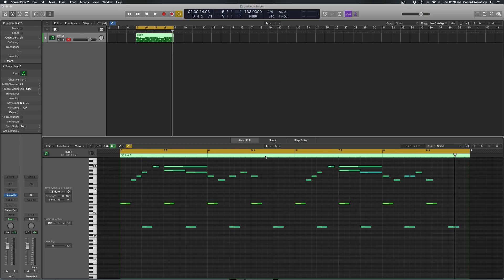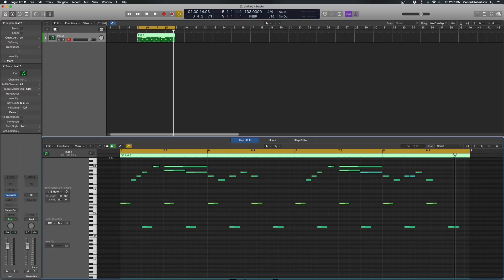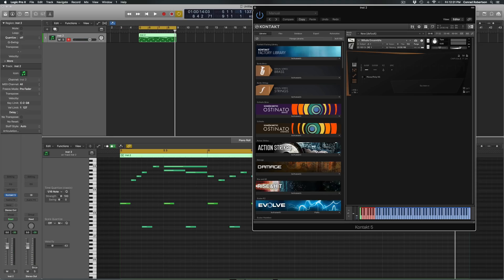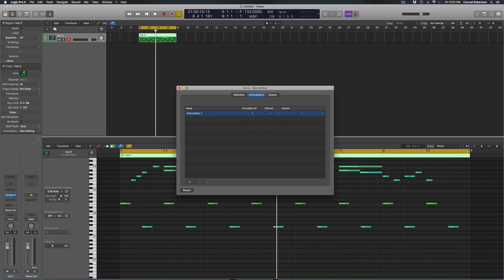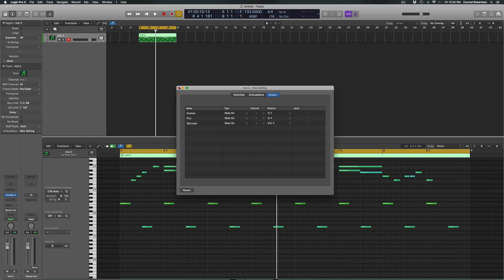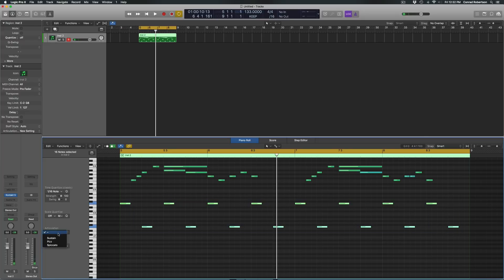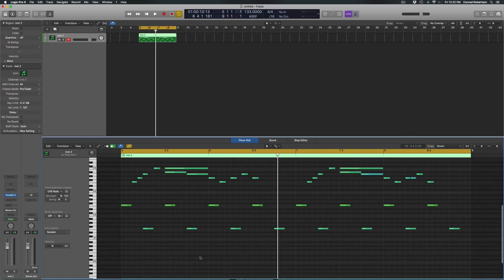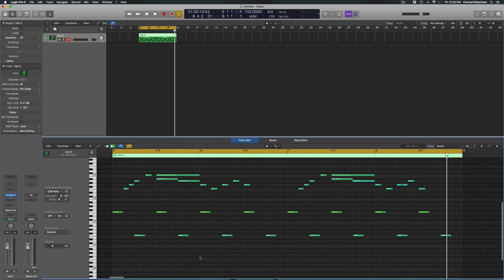Simple Articulation Switching in Logic 10.4!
I am certain there will be better ways to set this all up, but a quick and easy way I found to start setting up articulation switching in my short time messing around with the 10.4 update